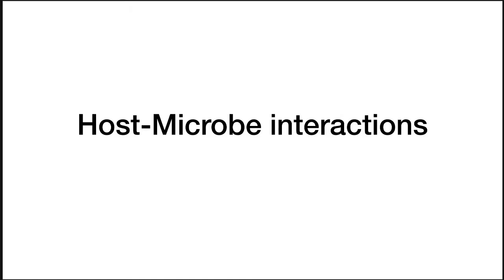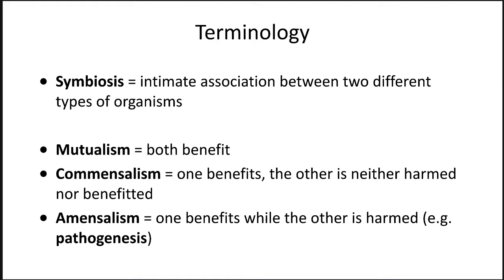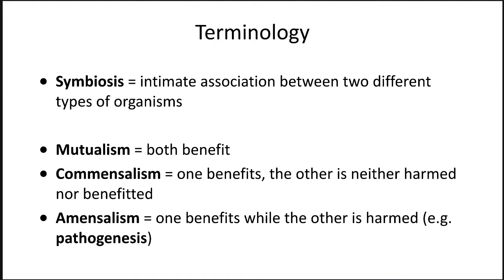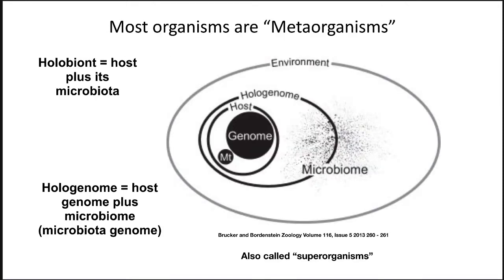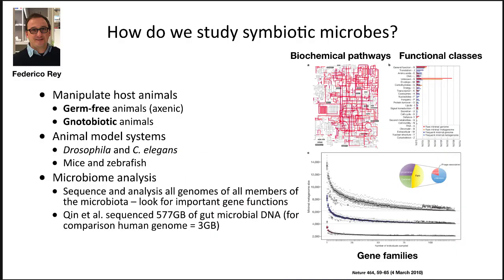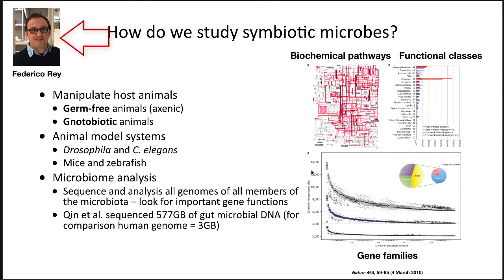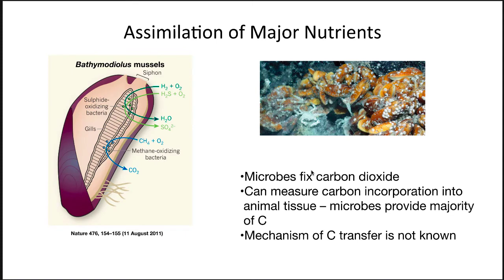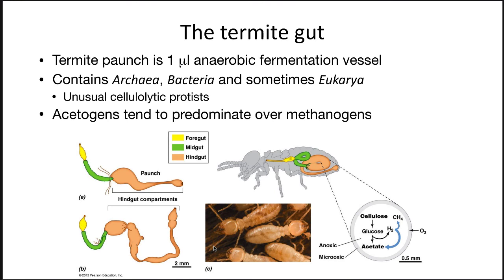Positive Microbial Interactions - Host microbe interactions non-human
In this series we describe various cooperative relationships microbes form between themselves and other species. This second of three videos describes non-human microbe-host interactions